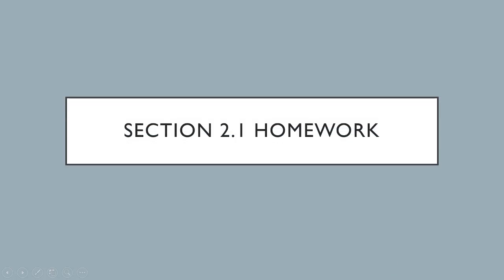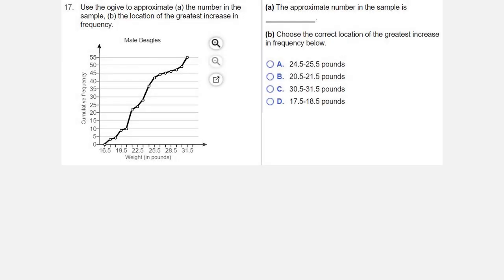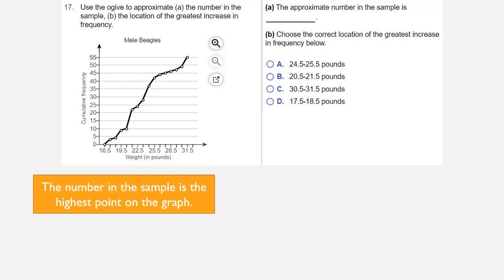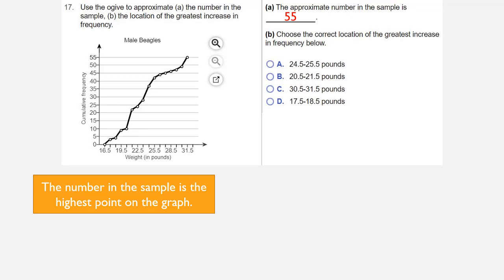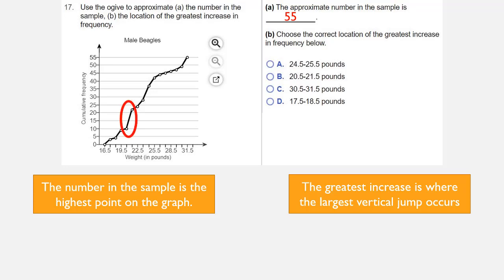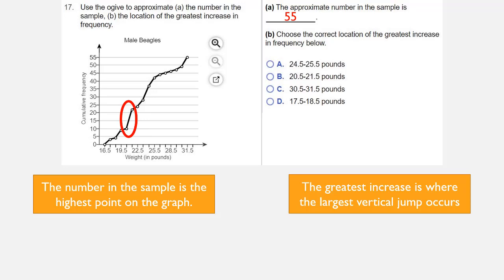HW - 2.1 - 17